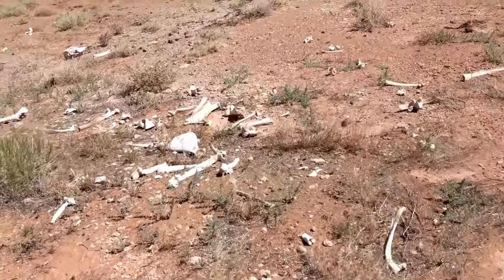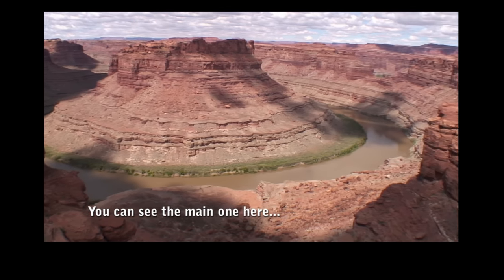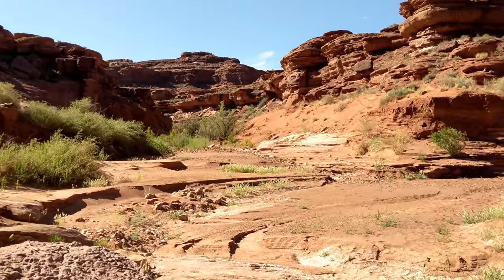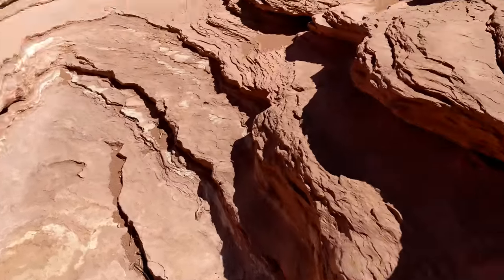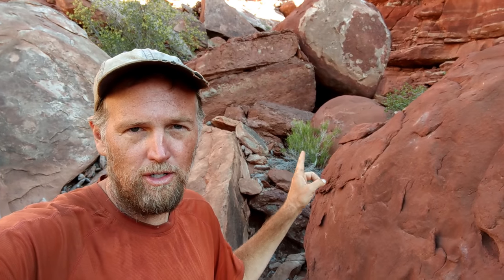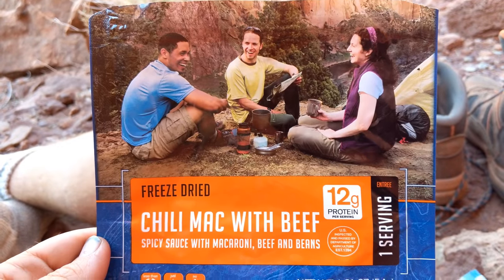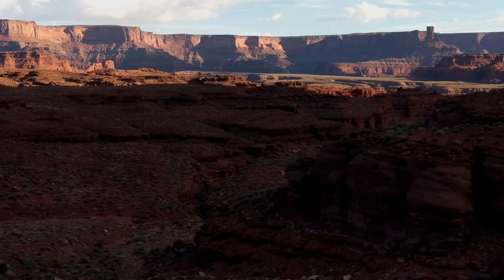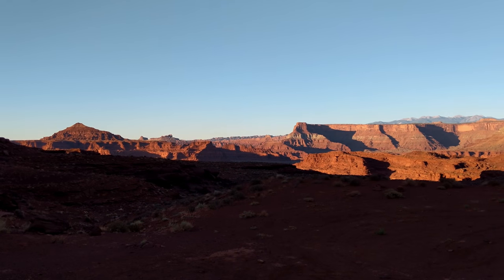Hiking Zion to Arches ep 13: Hayduke North of Canyonlands 4K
This section of my 2018 big hike took me from the Needles District in Canyonlands to across from Dead Horse Point. Much of the route was along the Hayduke Trail -- a notoriously dry, yet increasingly popular cross-country route. Highlights include: The Loop of the Colorado River, Indian Creek (formerly part of Bears Ears National Monument), Rustler Canyon, Lockhart Canyon and Basin, and one crazy squirrel.